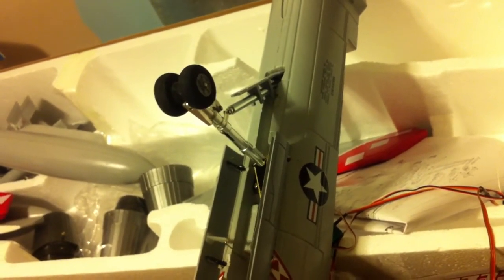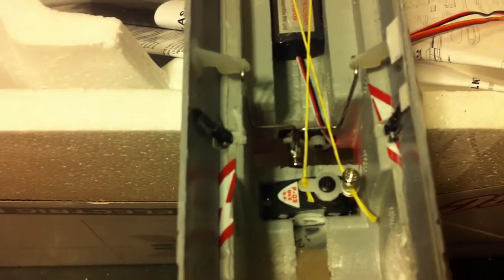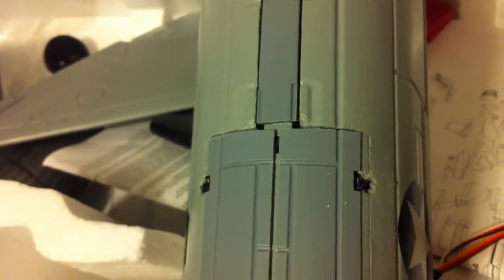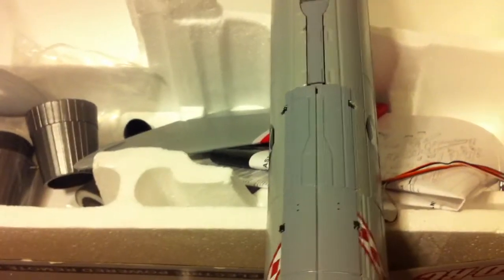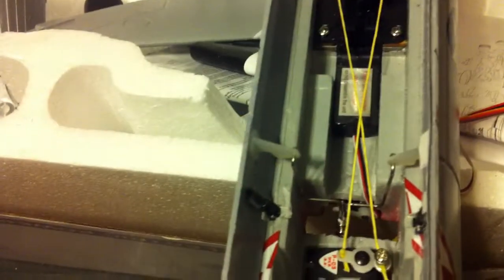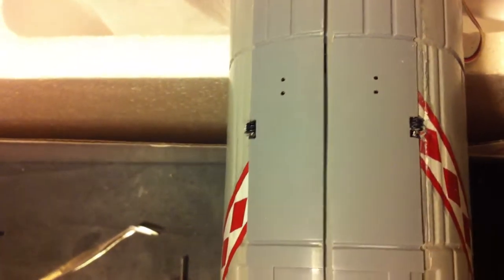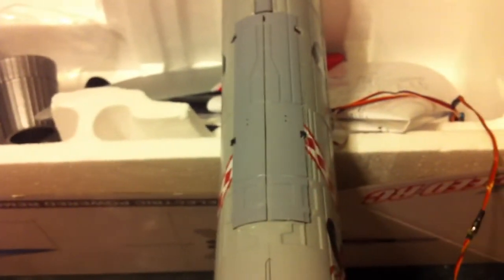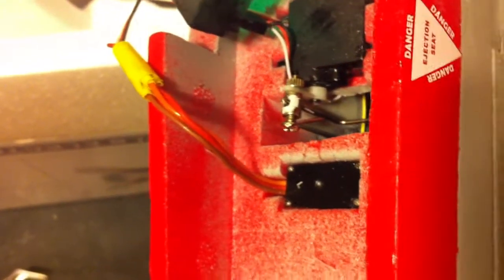Exceed RC 90mm F-18 Superhornet ... landing gear sequencing